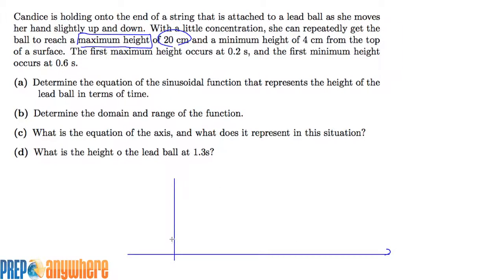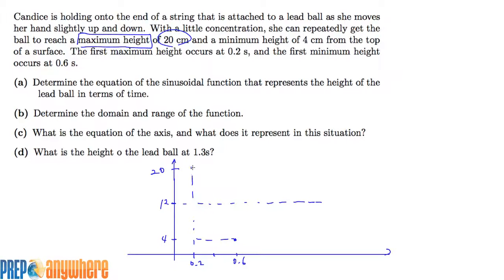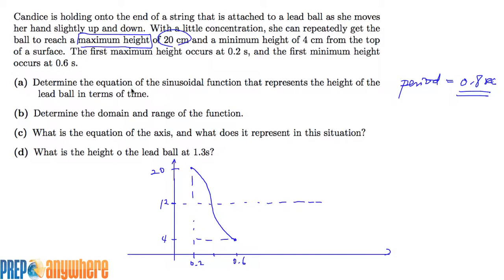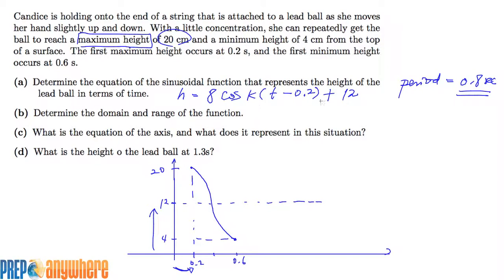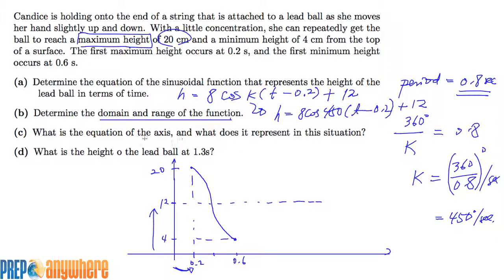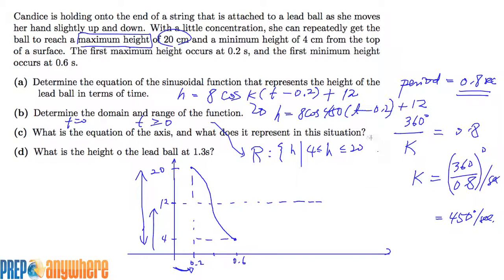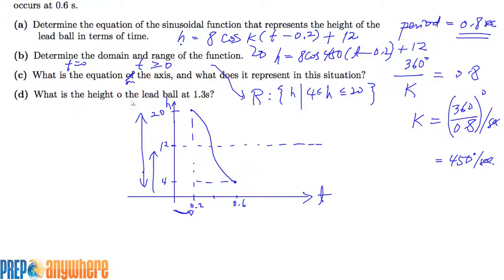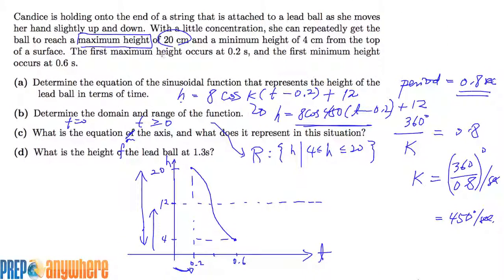Solving Problems Using Sinusoidal Models